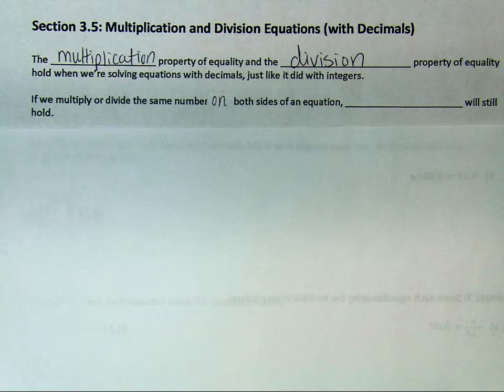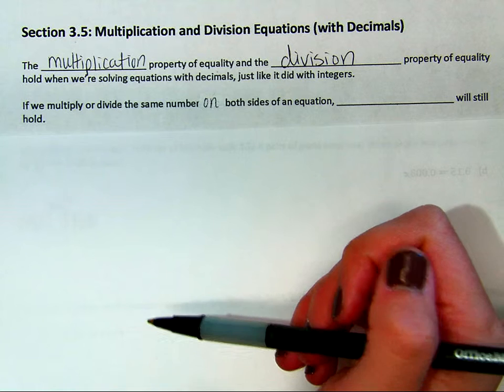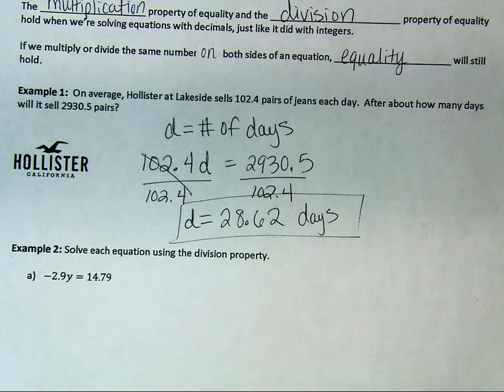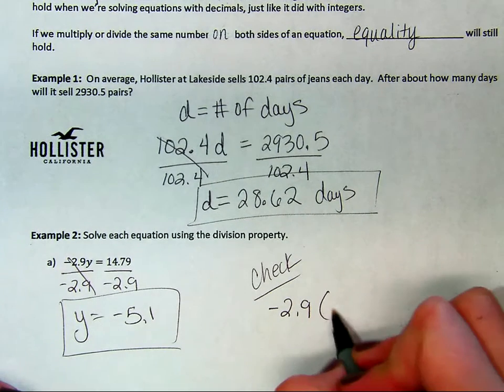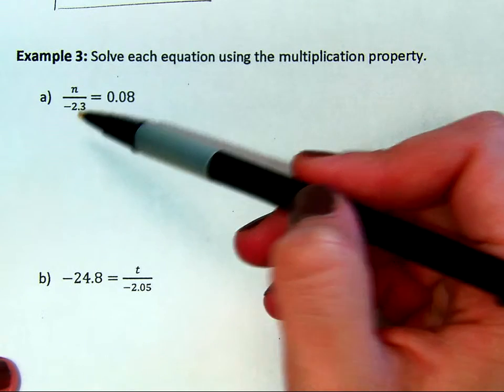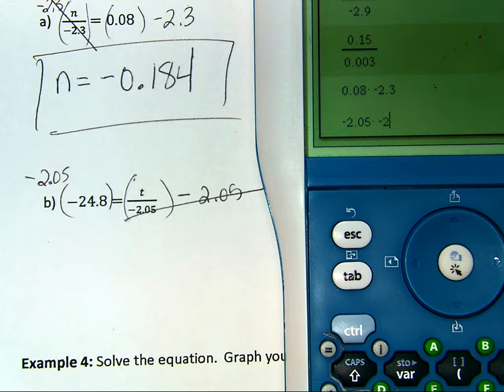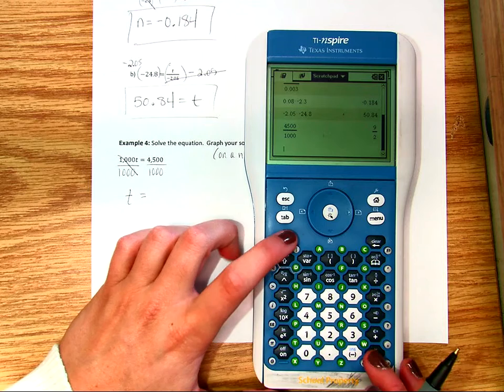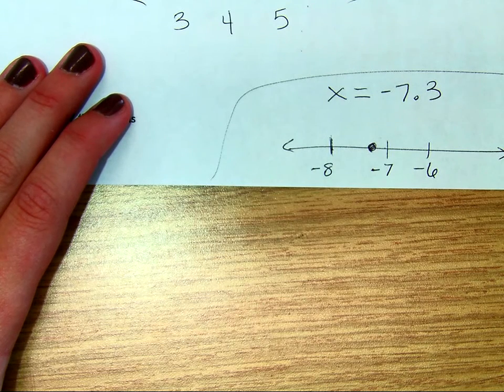PA 3 5 Divozzo MultDivEqnsDecimals